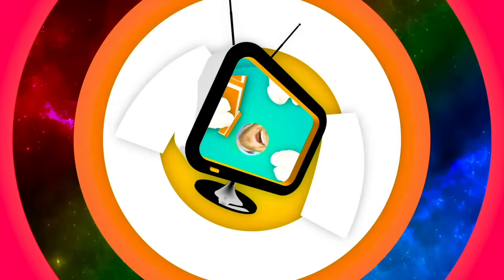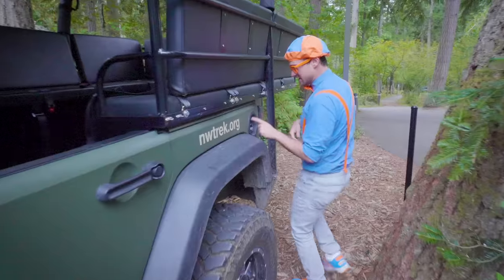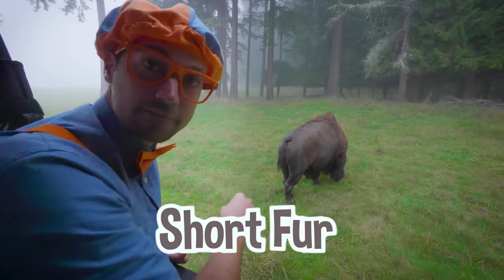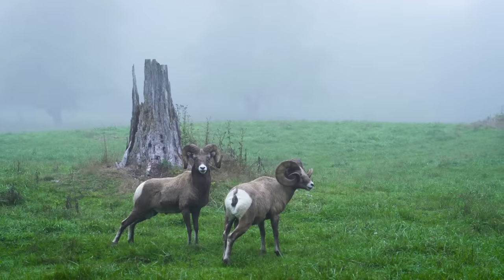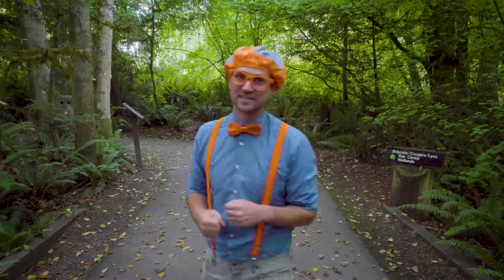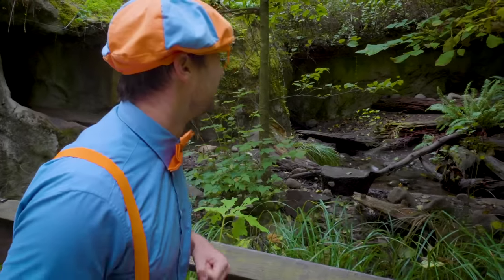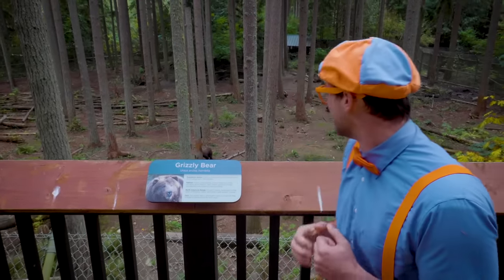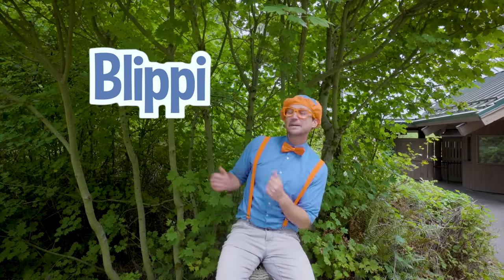Blippi Explores A Wildlife Park | Learning Animals For Kids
Where is Blippi Today? In this episode Blippi visits and explores the Northwest Trek Wildlife park for kids in Eatonville, Washington. Blippi explores the park in a big truck for kids and learns all about animals for toddlers! What's your favorite animal?